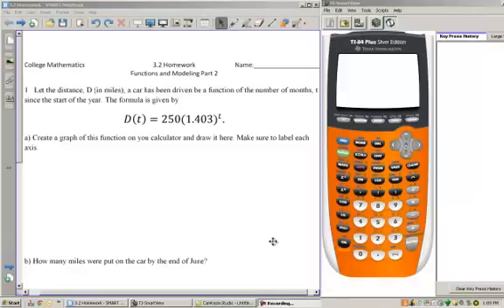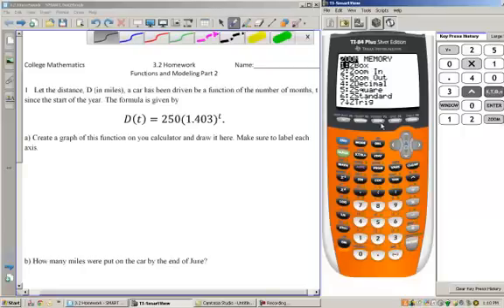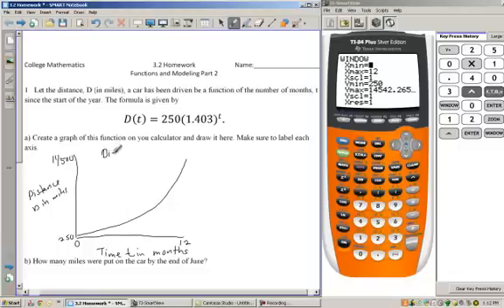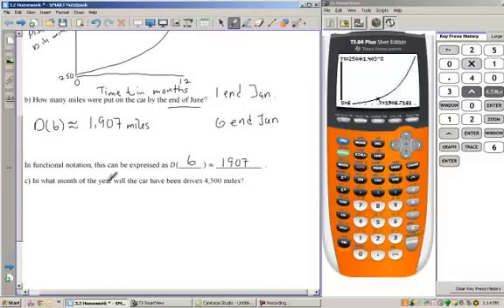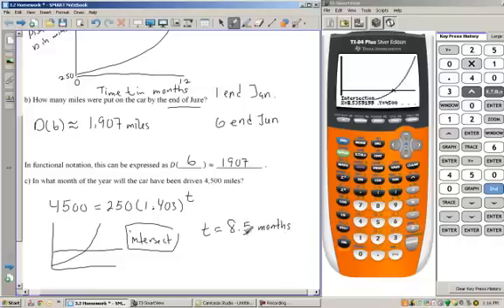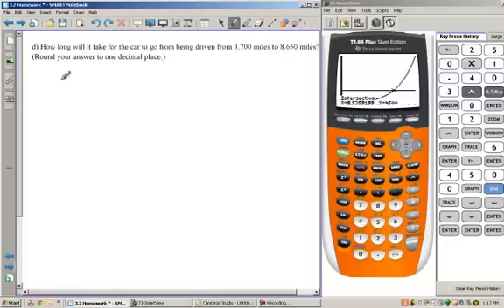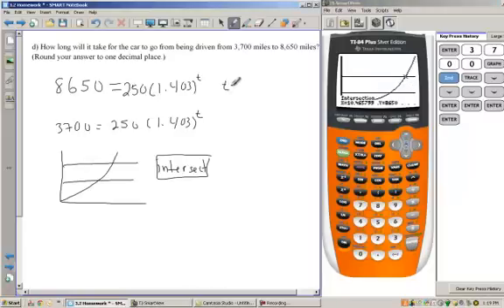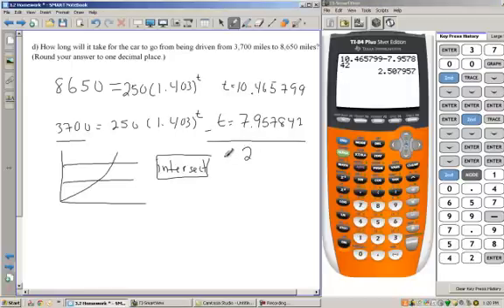HW Video Solutions - Functions and Modeling II